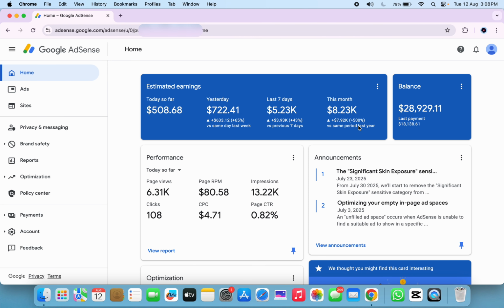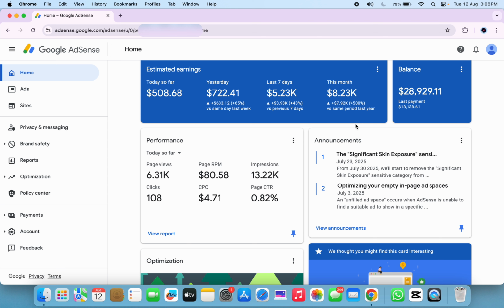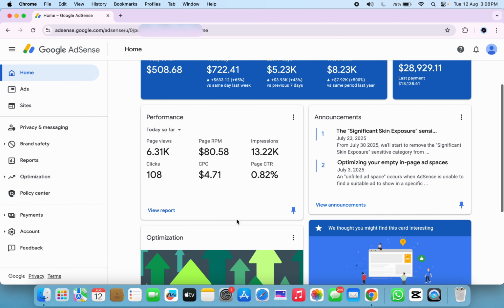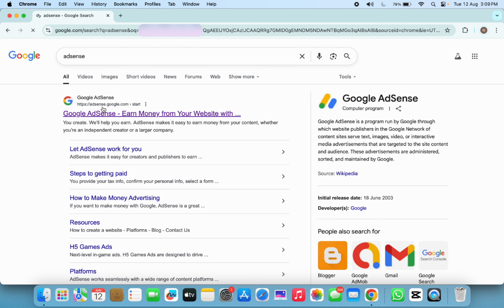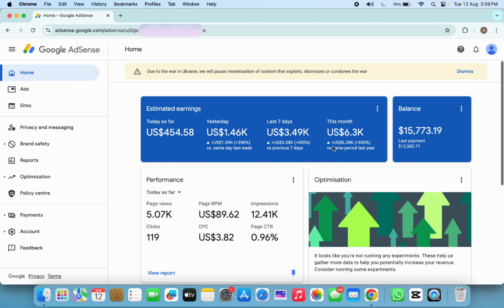How I Earn $500 Daily with Google AdSense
Want to know how to turn simple blog posts into daily cash flow? In this video, I reveal exactly how I made $500 a day using Google AdSense Arbitrage — a strategy that combines cheap traffic sources with high-paying ads.
🔥 Here’s how I pulled in over $500 a day from a blog this month:

• A beginner-friendly blog setup that doesn’t require any tech skills
• A proven AdSense arbitrage strategy tailored for 2025
• Traffic methods that work without Google rankings or SEO
• An easy-to-maintain content system that runs 90% hands-free

📌 This method is for you if you want to:
• Start blogging as a complete beginner and actually make money
• Tap into AdSense arbitrage that works today — not outdated tricks
• Get consistent, high-CPC traffic without relying on search engines
• Build a semi-passive income stream using smart blogging systems

💼 Curious how it all works step by step?